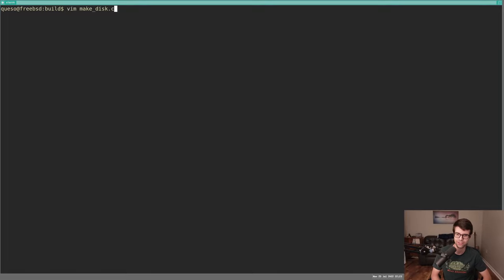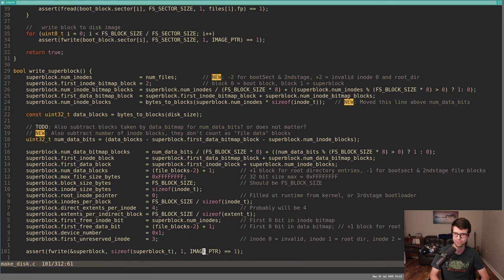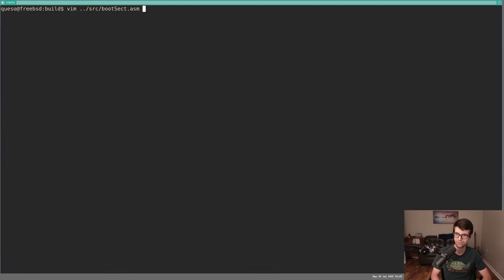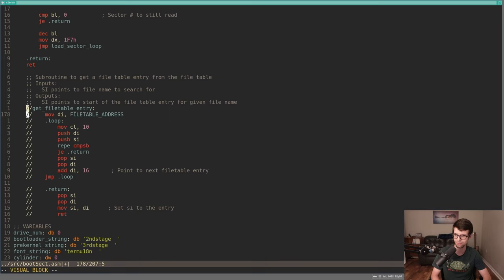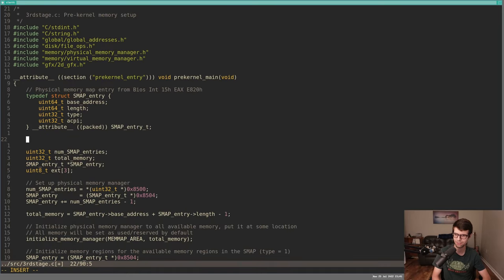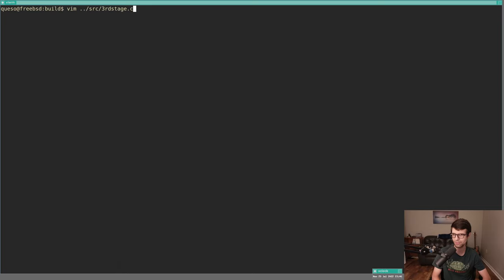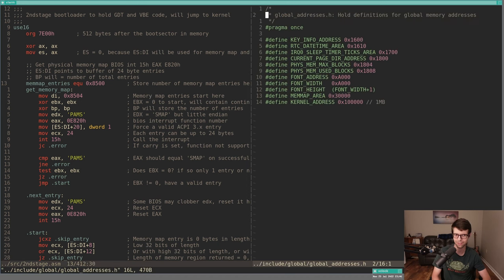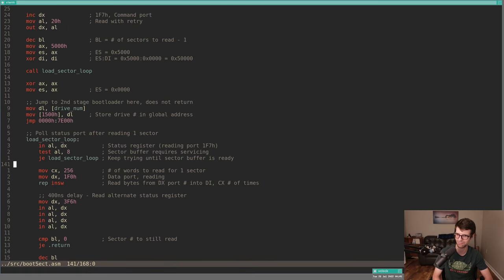New Filesystem p2: Booting The Disk Image | 32 Bit OS Dev (x86 asm / C)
Changing the boot sector, 2nd stage, and 3rd stage boot loaders for the new disk image (and debugging).

NOTE: Depending on certain commits, the OS will be broken from new filesystem changes until completed. Loading/running a program like the calculator/editor, printing a directory, or other things may not work at all in the interim.
The last commit before breaking changes can be used after git clone with:
git checkout 08d3416cf5edbbab9684b8f911350e03ca9fe8af

Notes:
- Due to laziness and not knowing how it would work, I didn't read from the inode single/double indirect blocks in fs_load_file() (or other places).
After thinking on it, that shouldn't be too hard to do, and could be accomplished with some nested loops.
FS_BLOCK_SIZE / sizeof(extent_t) = max number of extents to read from 1 single indirect block.
FS_BLOCK_SIZE / sizeof(uint32_t) = max number of single indirect block values to read from 1 double indirect block.

Given this, a rough outline to read the file data from a single indirect block would be:
Read that single indirect block to memory, and for each of the extents in the block, while current_extent.first_block != 0 (or length_blocks != 0) && current_extent less than max_extents, read the current extent to memory by loading disk sectors for length_blocks starting at first_block, appended to the memory from the end state of reading the inode's 4 direct extents.

Reading the double indirect block would add another outer loop to the single indirect block loop, where each 4 byte value in the double indirect block would be a single indirect block. So you could read the double indirect block to memory, loop over each single indirect block value while current_single_indirect_block != 0 && current_single_indirect_block less than max_indirect_blocks, and run the single indirect block loop for each value.
I might add this in the next video, even if it won't be used for a while.

Next video:
- Adding open/close/read/write/seek syscalls; open file table & inode table; inode or file path helper functions; file system saving/creating/deleting functions; kernel malloc/printf; printing dir entries; adding field width to printf; other things? However much gets done in an hour or two.

Outline:
0:00 Intro, small make_disk changes
2:10 change bootSect, load boot block/superblock/3rd stage bootloader
26:08 change makefile
32:25 change 2ndstage
41:39 make_disk bugfix
44:24 change 3rdstage
58:01 create fs_impl.h, fs_load_file()
1:11:09 print debugging, change kernel
1:23:20 it boots now, Coming up & Outro

Questions about setup/software/etc.? Check the FAQ